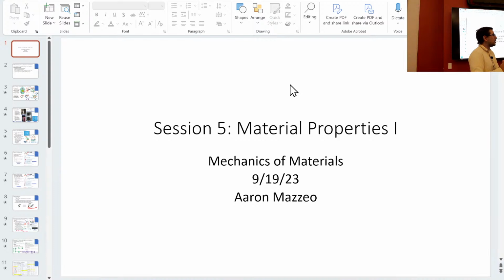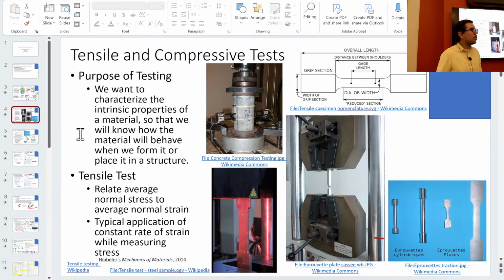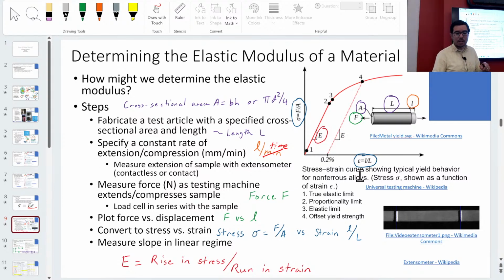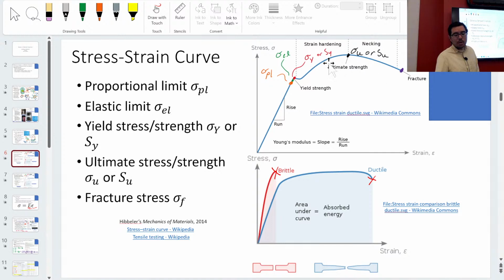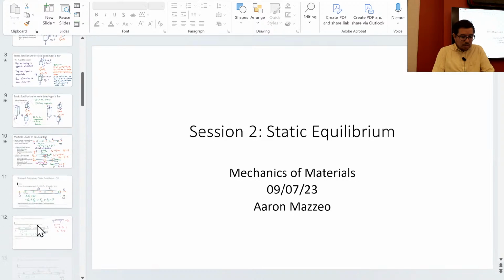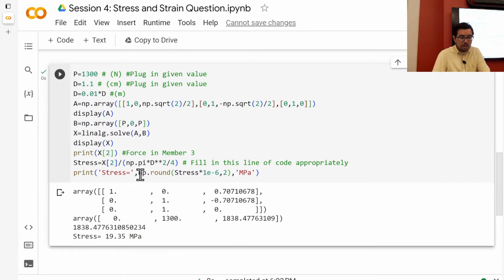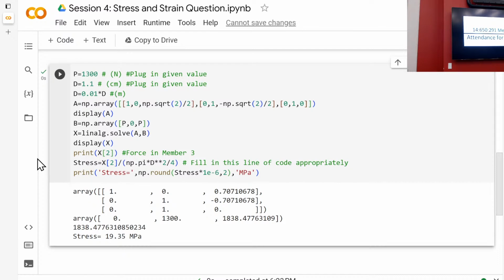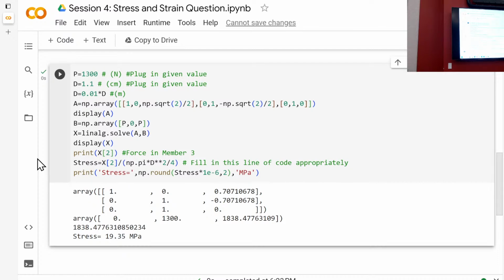Fa 2023 Live Session 5: Material Properties I